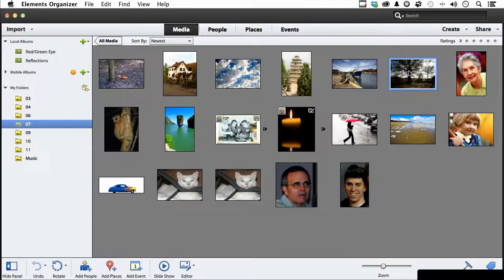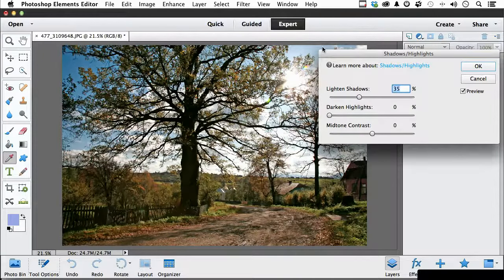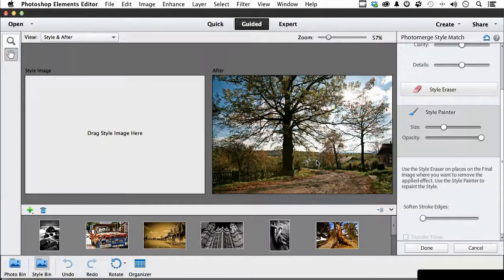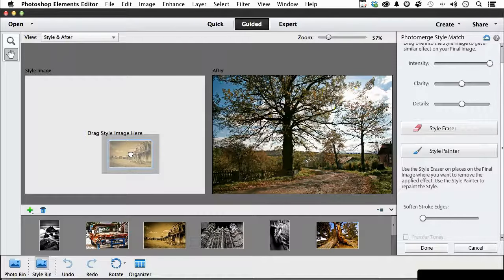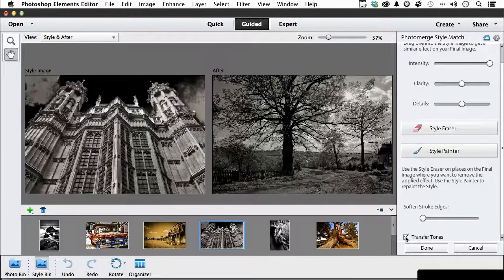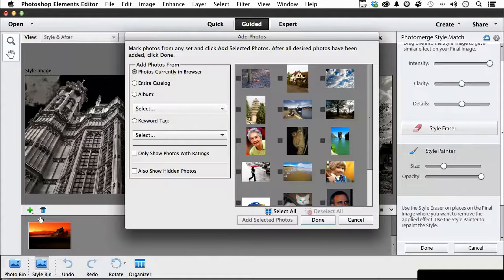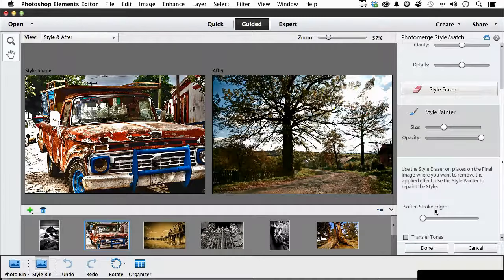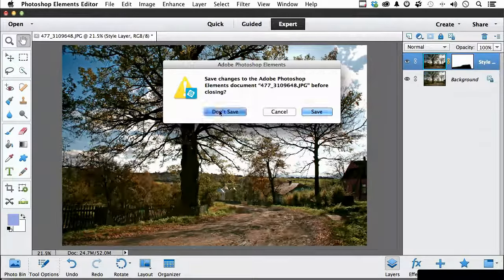How to use photographicistyle